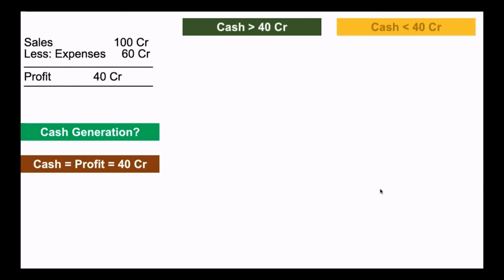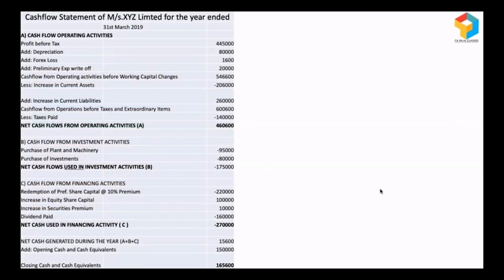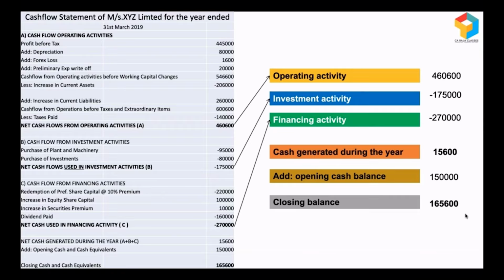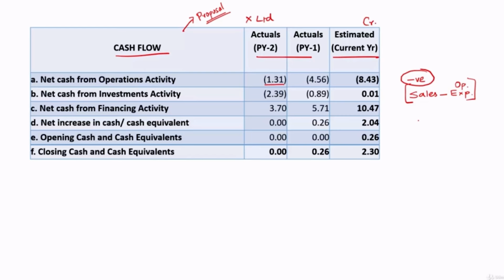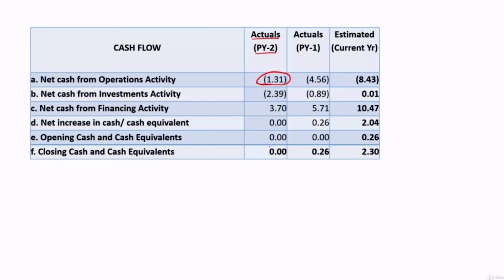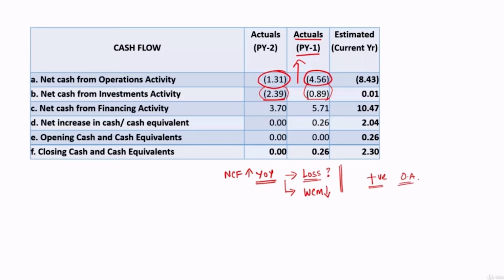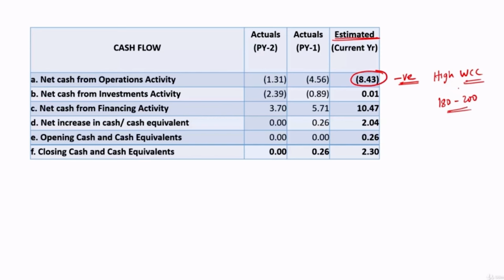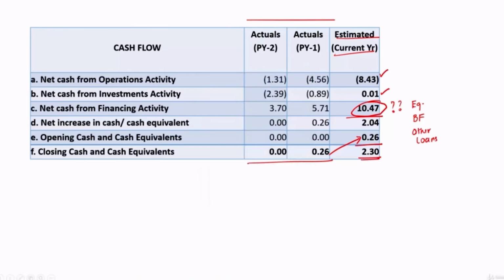Mini Webinar | Cash Flow Analysis | CA Raja Classes